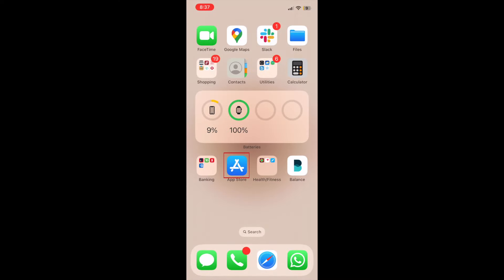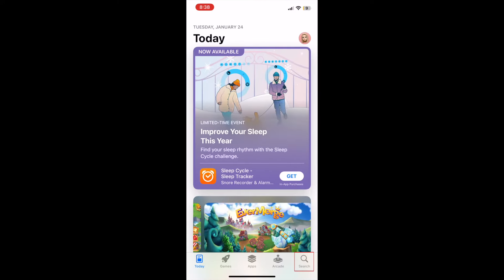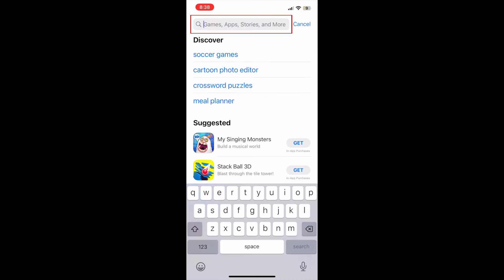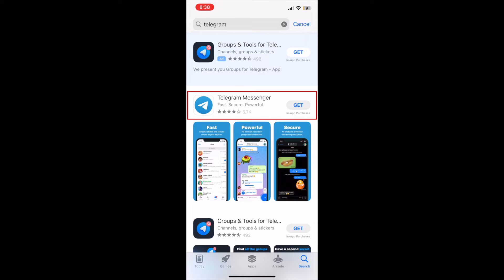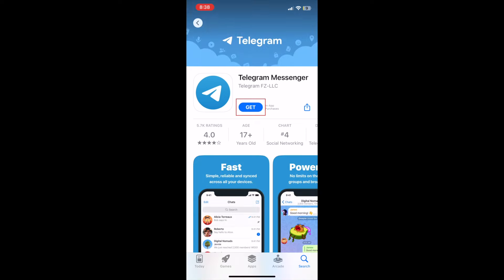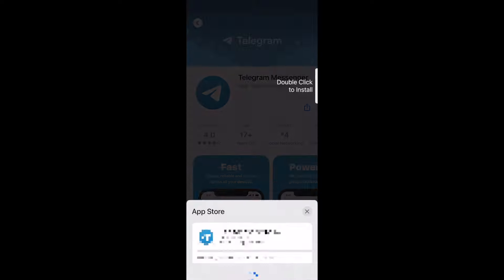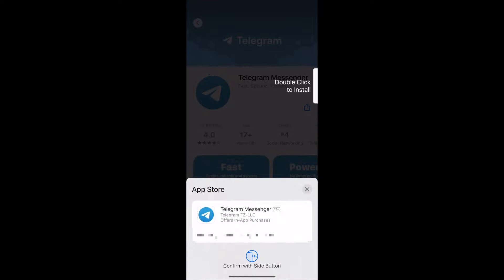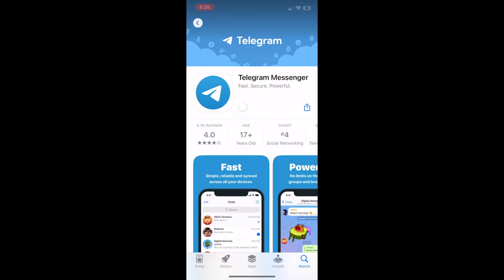How to Download & Install Telegram App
Haven't used Telegram before and want to try it out for yourself? Watch this video to learn how to download & install Telegram.

To download & install Telegram on an iPhone or iPad:
1. Open the App Store.
2. Go to the Search tab, and search “Telegram” at the top.
3. Tap Telegram in the search results.
4. Tap Get to start downloading the app.
5. If prompted, use Touch ID, Face ID, or your password to confirm.
6. Wait for the download to finish, then tap Open to start using the Telegram app.

To download & install Telegram on an Android device:
1. Open the Google Play Store.
2. Tap the search bar at the top, and type in “Telegram.”
3. Tap Telegram in the search results.
4. Tap Install to start downloading the app.
5. If prompted, enter your password to confirm.
6. Wait for the download to finish, then tap Open to start using the Telegram app.